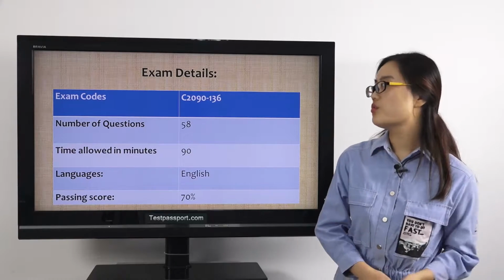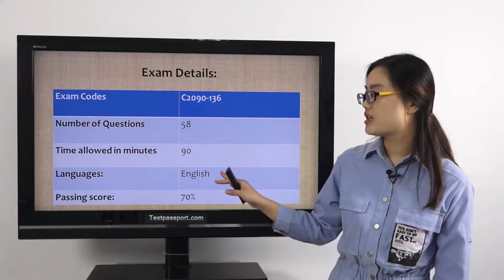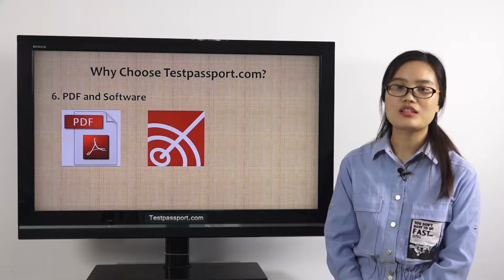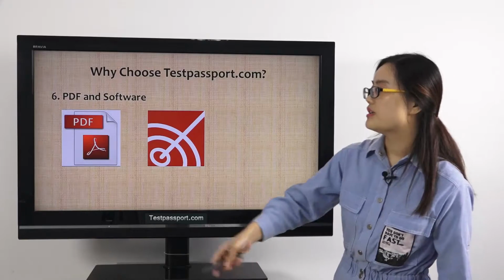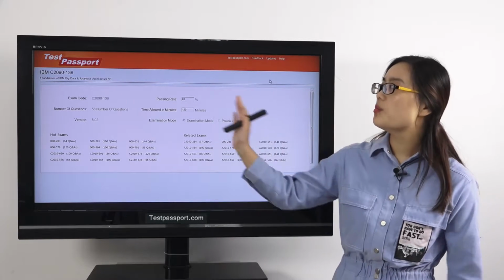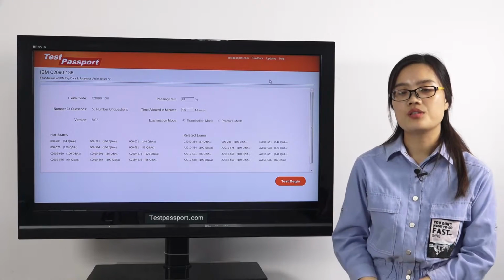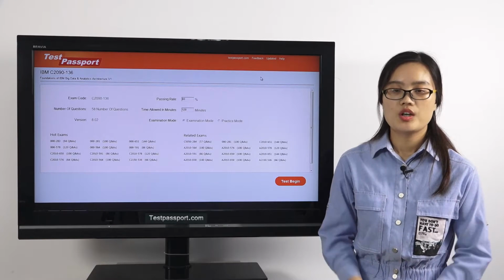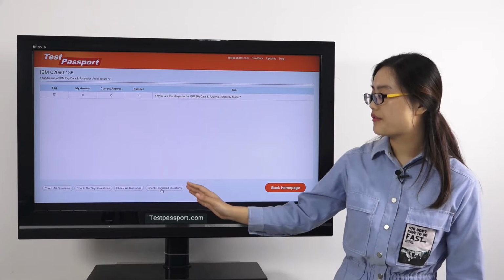[Testpassport] Exclusive IBM Certified Solution Advisor C2090-136 real questions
Testpassport released real IBM Certified Solution Advisor C2090-136 Exam Dumps and C2090-136 exam questions for Foundations of IBM Big Data & Analytics Architecture V1 Exam.

100% valid and 100% real questions. We guarantee the followings:

1. All questions are latest and updated questions.
2. Pass C2090-136 exam at your first attempt Guaranteed!
3. Once fail, Full Refund in 24 hours after getting your report.

C2090-136 exam questions|C2090-136 exam dumps|C2090-136 questions and answers|C2090-136 test|IBM Certified Solution Advisor|C2090-136 practice test|Foundations of IBM Big Data &

Analytics Architecture V1